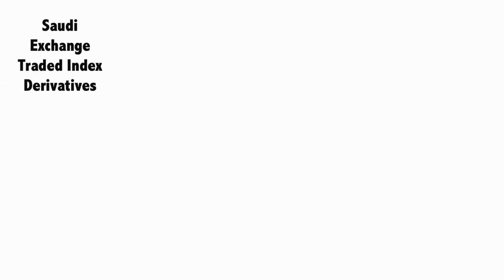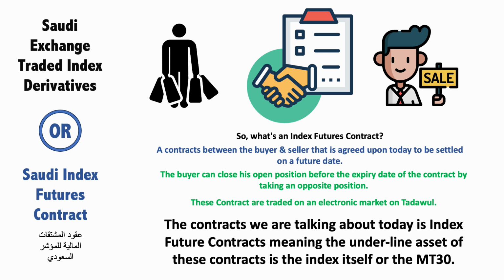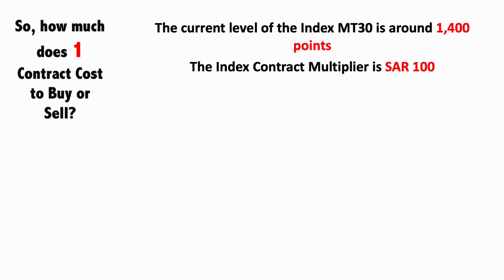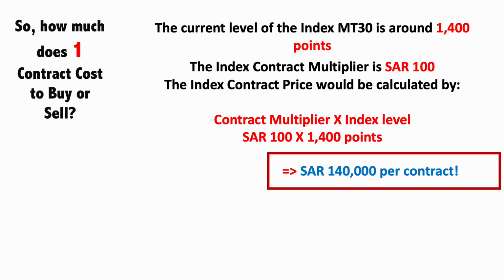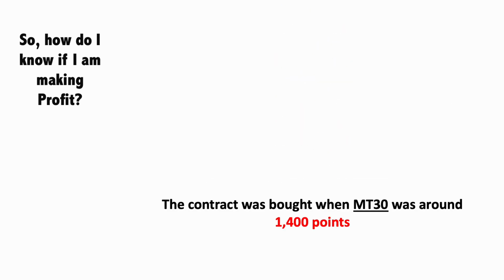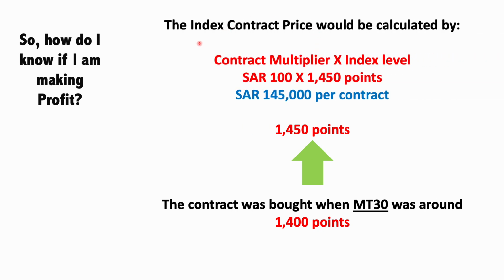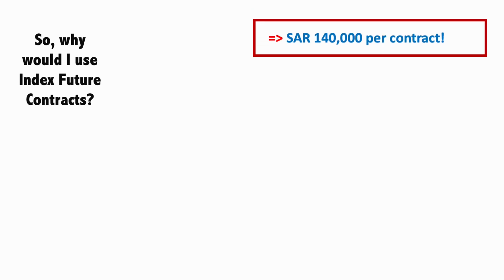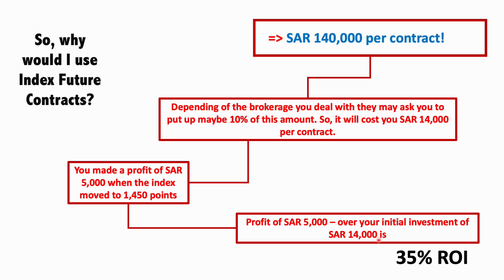How to Trade a Saudi Index Futures Contract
Simplified version of understanding the saudi index future contracts based on the MT30 (SF30) derivatives.